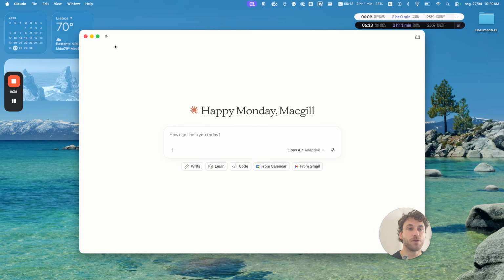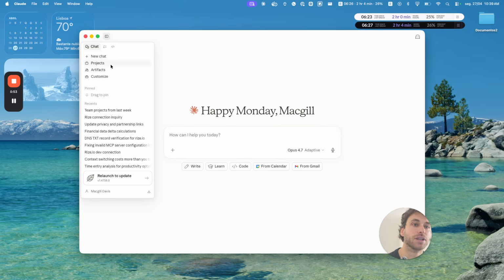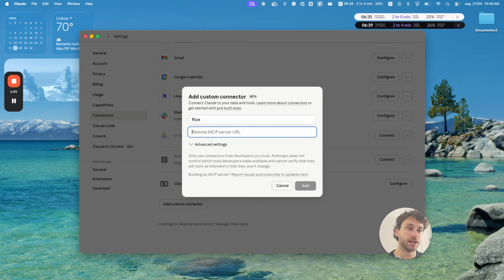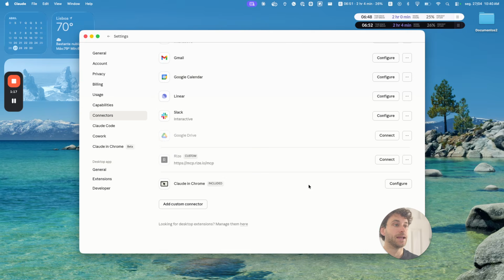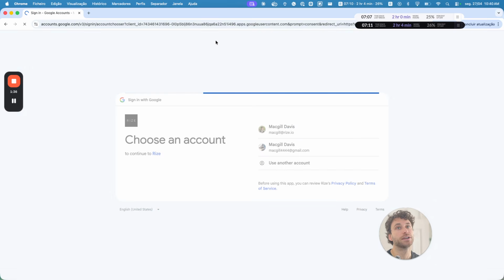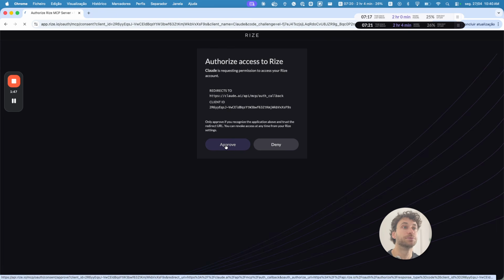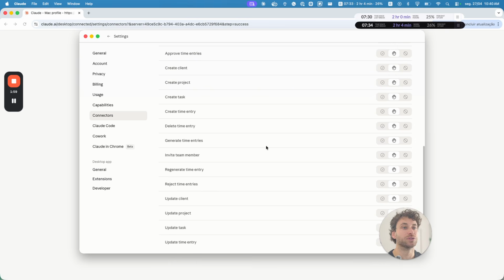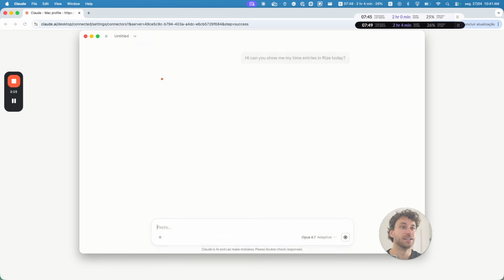How to Connect Rize to Claude Desktop (MCP Setup Guide)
Rize MCP (Model Context Protocol) is now live in beta — and you can officially connect your Rize data to tools like Claude and ChatGPT.

In this video, we walk through how to connect Rize to the Claude desktop app step-by-step, so you can start chatting with your time tracking data instantly.

Once connected, you can:
🔍 Analyze how you spend your time
📊 Identify productivity patterns
💰 Understand client profitability
💬 Ask questions about your daily work
🤖 Run deeper, AI-powered insights on your data

This is just V1 — we’re shipping fast and would love your feedback on what you want to see next.

⚙️ Go to Settings → Connectors in Claude Desktop
➕ Add a custom connecto
🔗 Click Connect and authorize your Rize account
🎉 Start chatting with your data

💬 Have feedback or feature requests? Let us know — we’re building this in public and moving fast.

📘 Full MCP docs (coming soon)